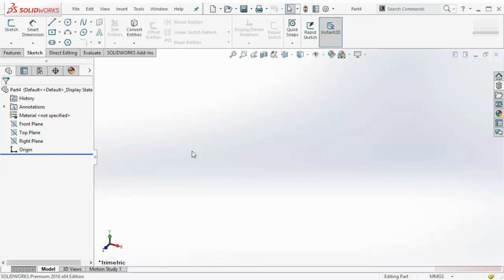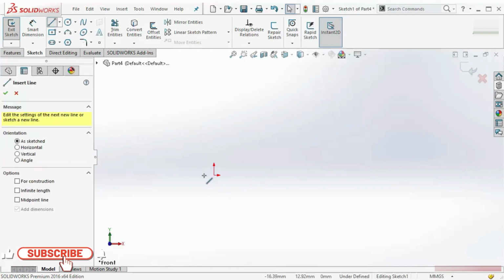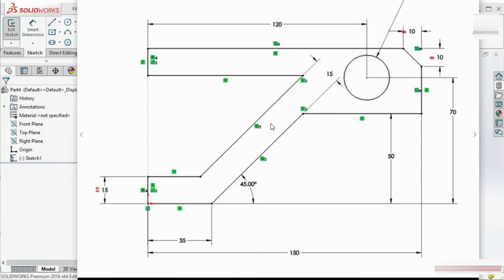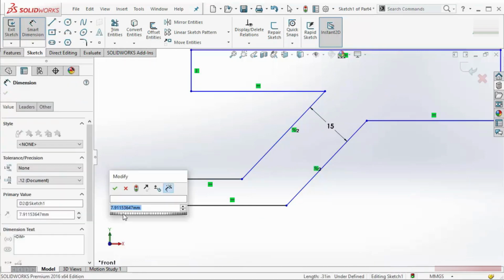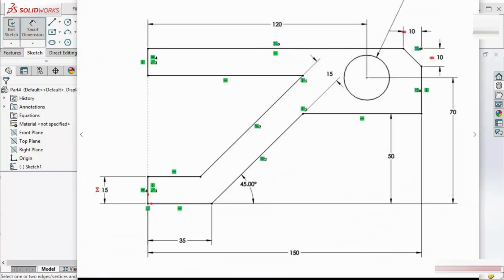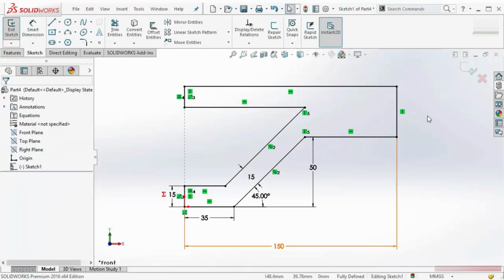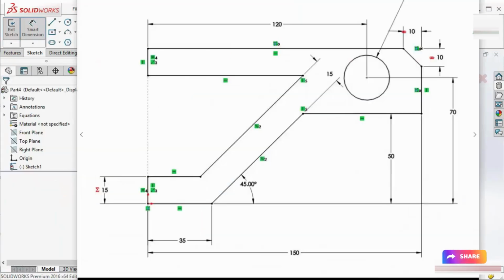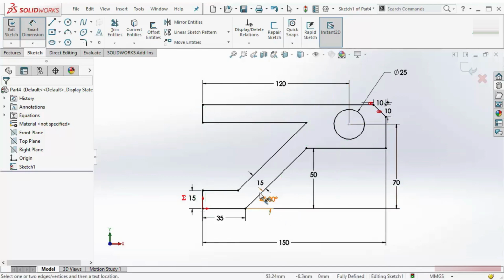Practice Sketch 04 | SolidWorks Essential | Series 47